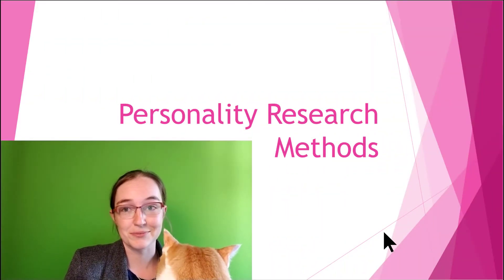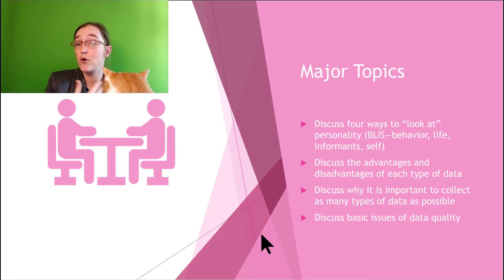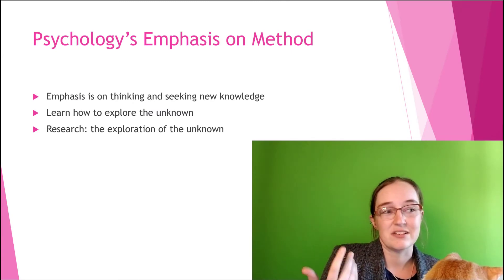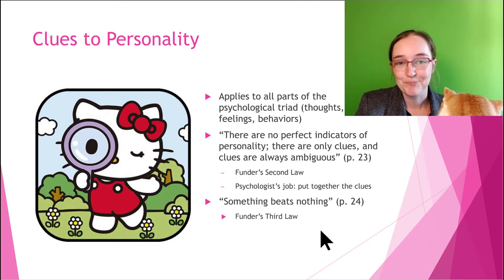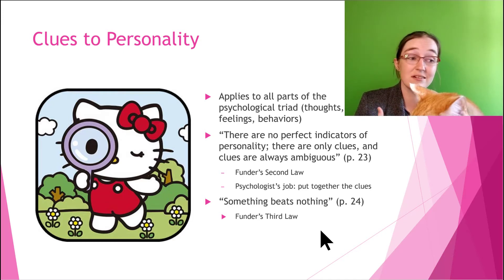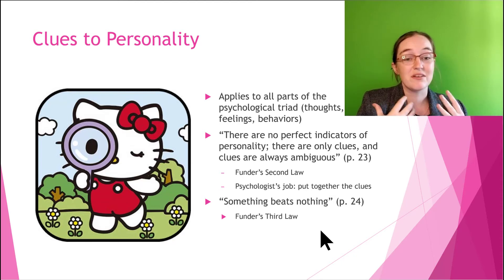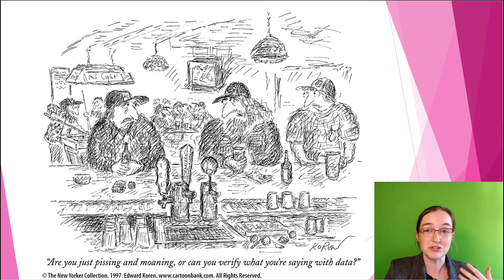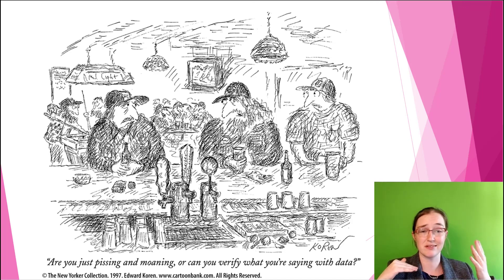Roadmap for personality research (02.01)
In this video, I present a roadmap for personality research. I produced this video for my undergraduate psychology classes at Wake Forest University.

I produced this video for my psychology classes at Wake Forest University.